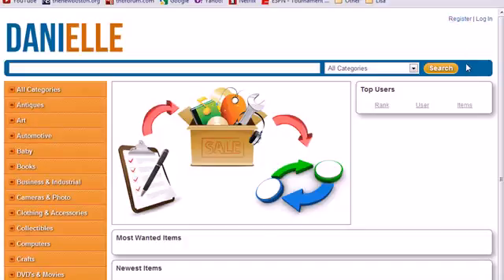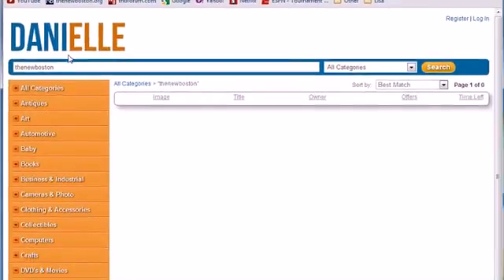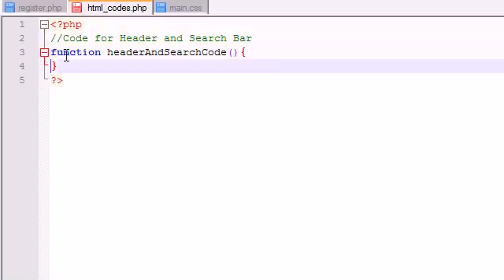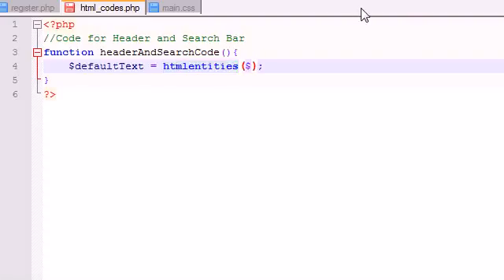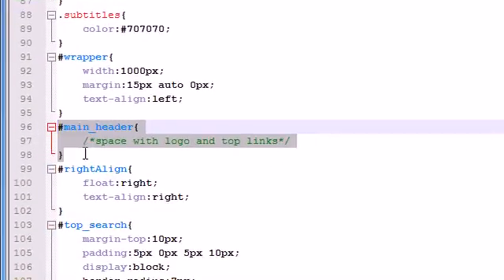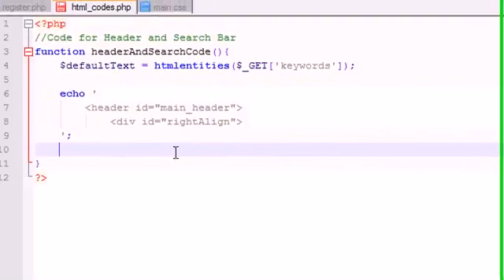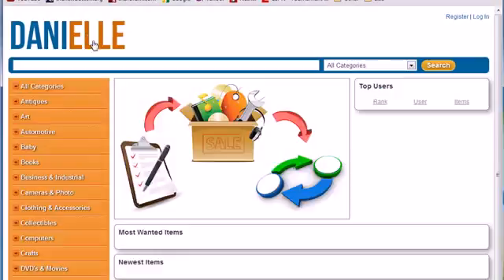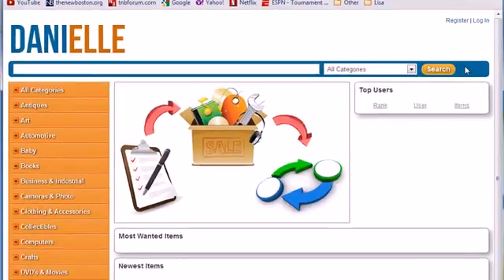Trading Website Community Project 17 Logo and Top Links YouTube